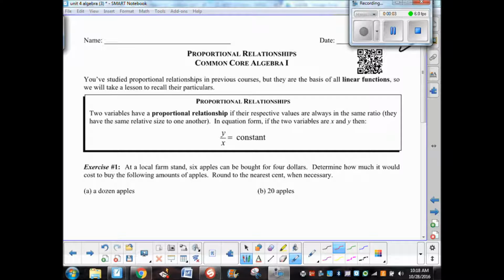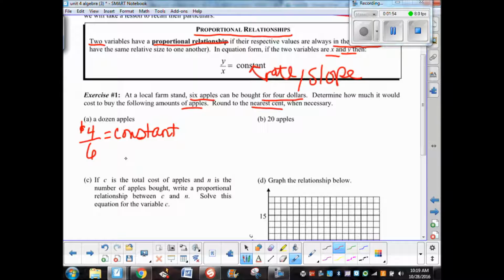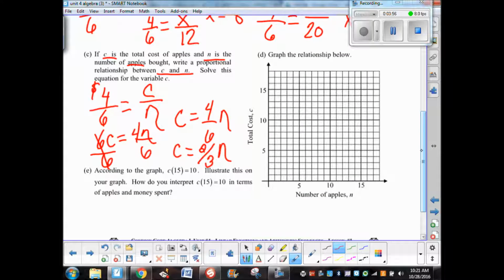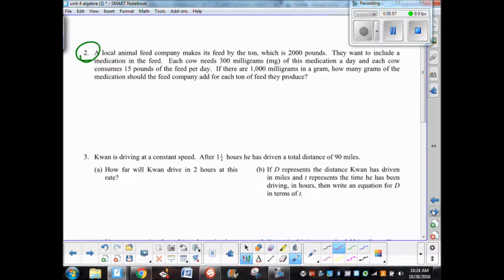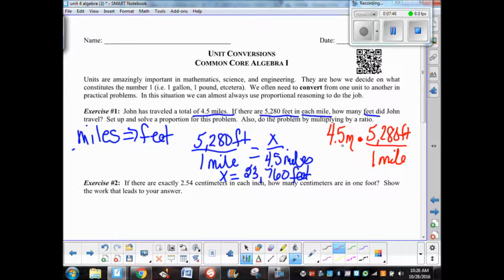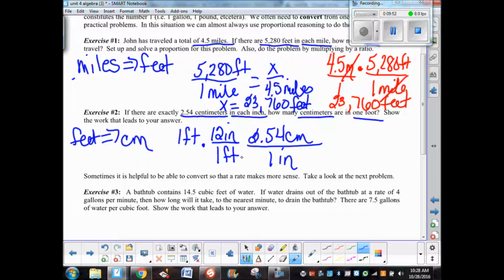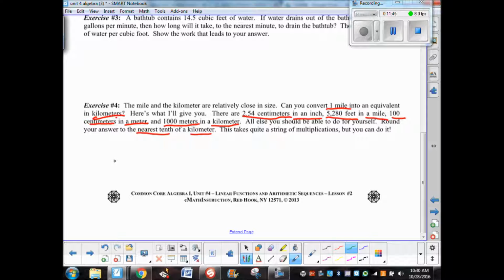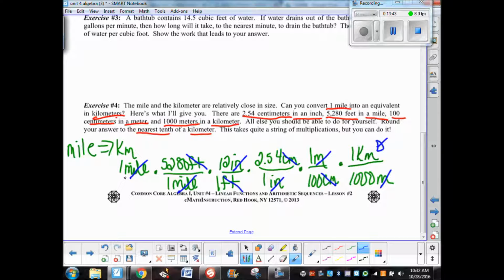Unit 4 alg lessons 1&2